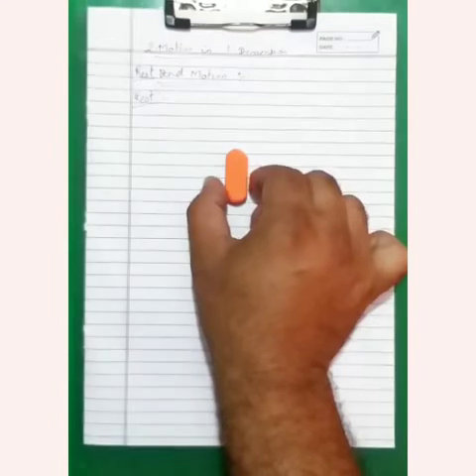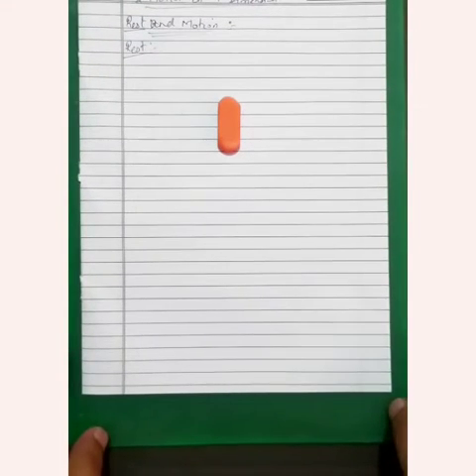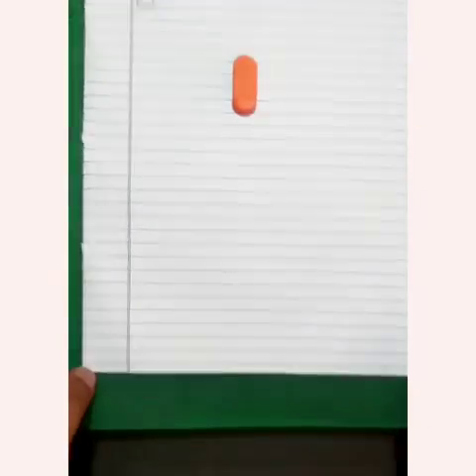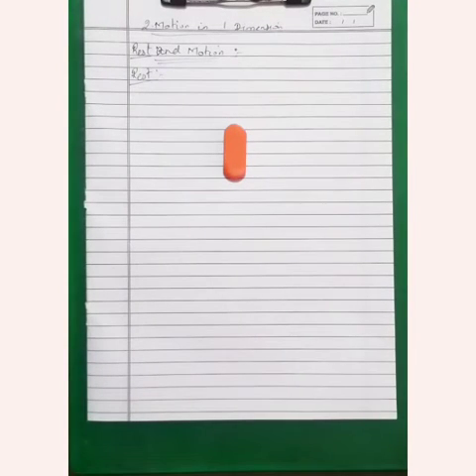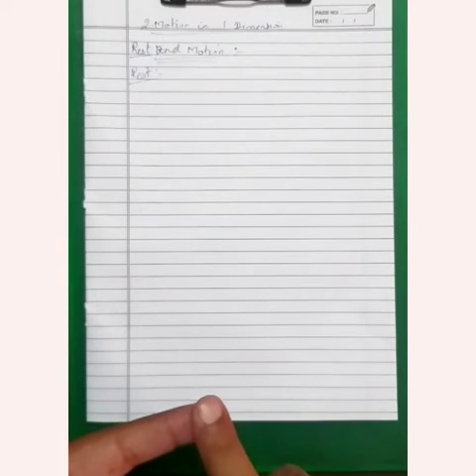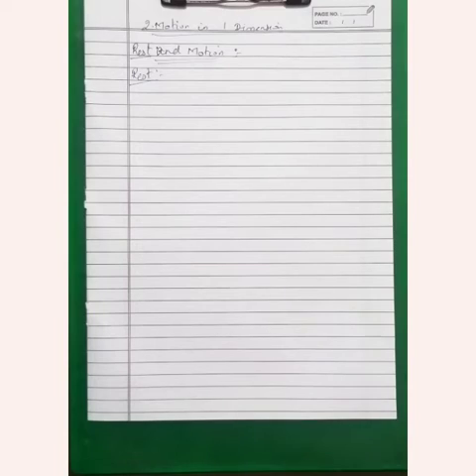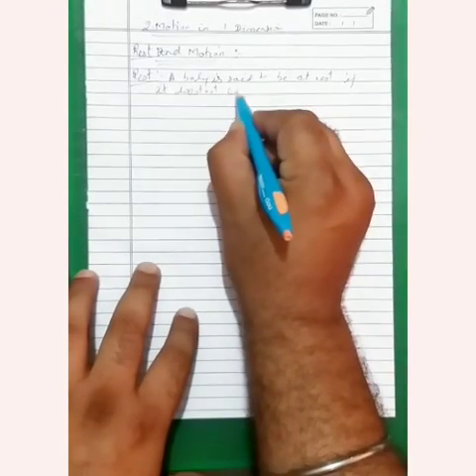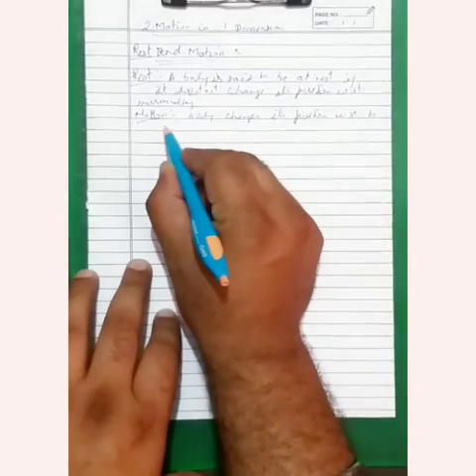Motion in one dimension-Rest and Motion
ICSE Physics 9th- CH-2